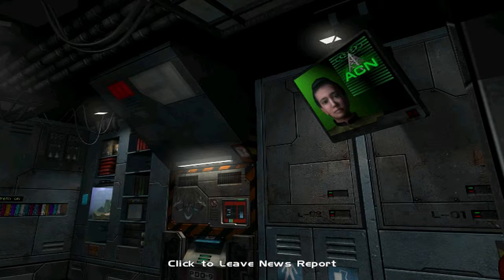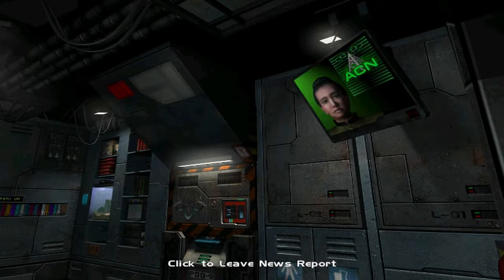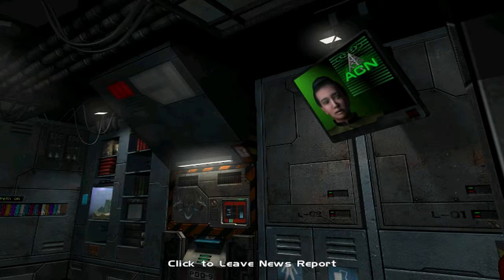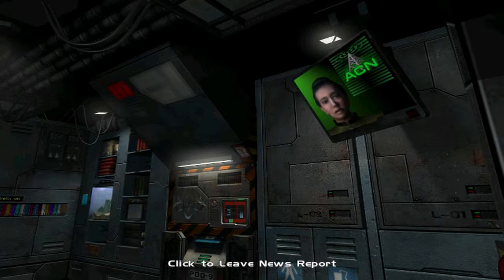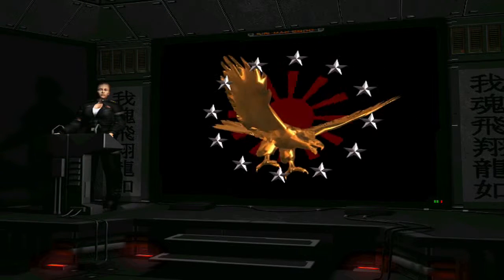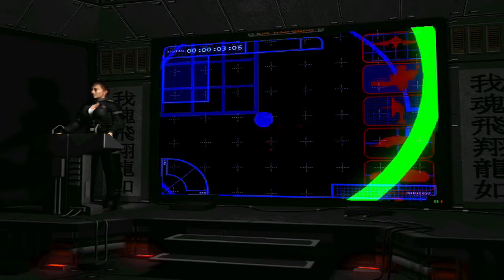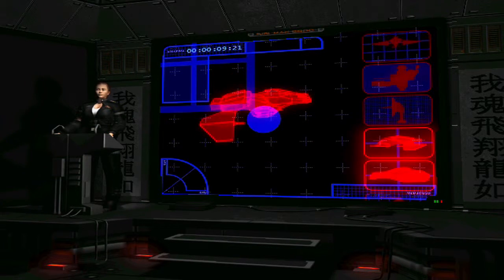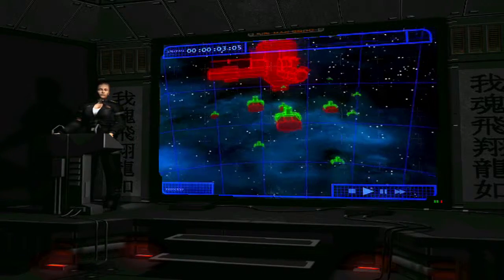Starlancer - Mission 22 - Alliance Conflict News / Briefing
Developer - Digital Anvil

Heres one of my fav space based Sci-Fi flight simulator games only being beaten by Freespace
1 and 2.